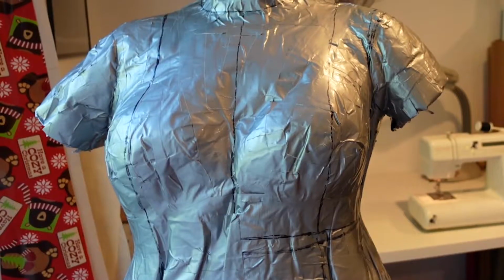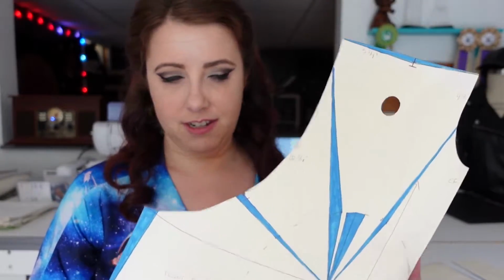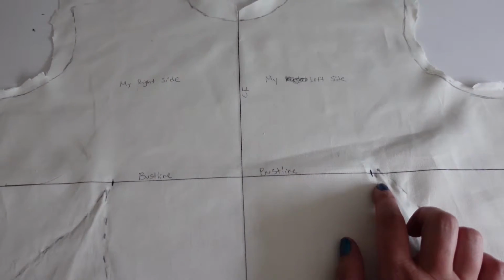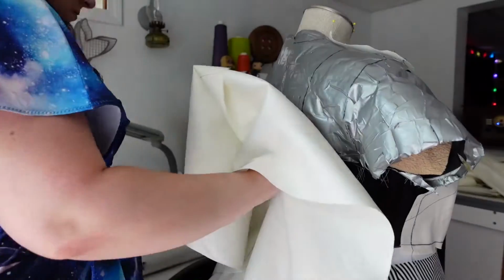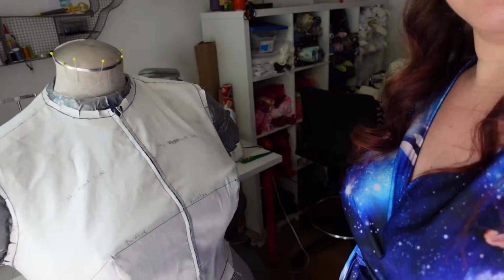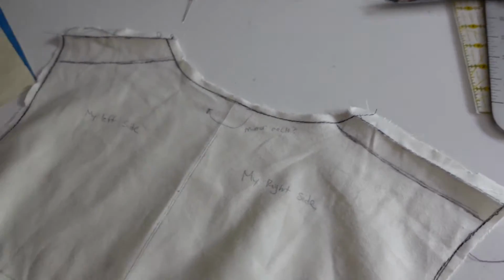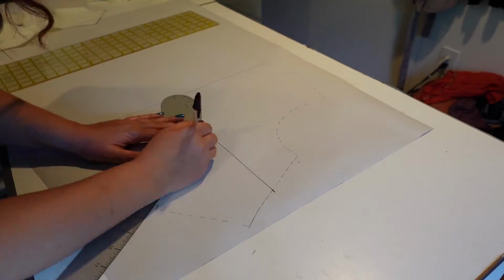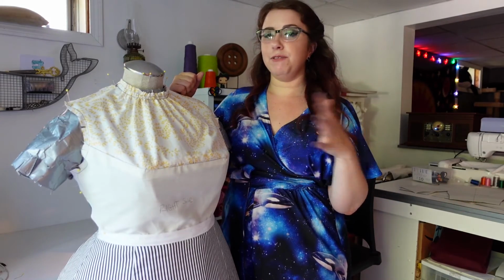Adapting for asymmetry and posture: Drafting a new bodice sloper block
Before I could start working on a bodice for the Magpie project I had to fit a new pattern block. Past pattern blocks never fit "just right" because I cut them on a fold and did not account for my asymmetrical shoulder slope, shoulder blades, and posture. In this video I walk you through my drafting and fitting process and provide an example of how I use the final pattern block.